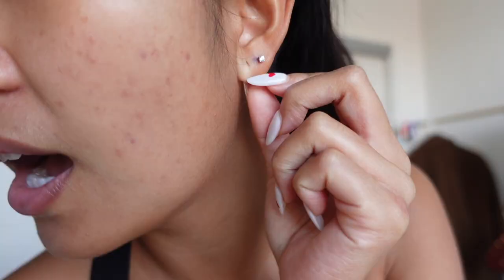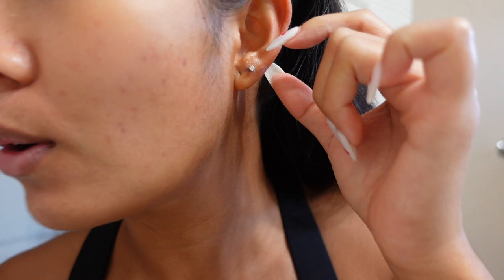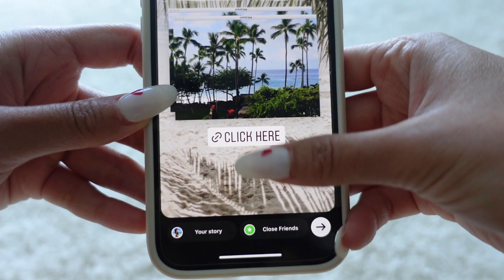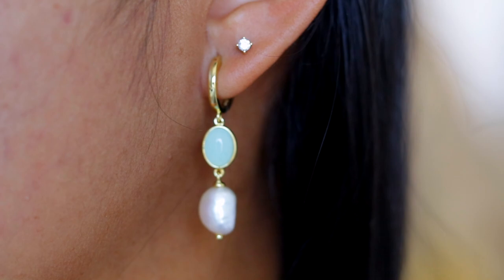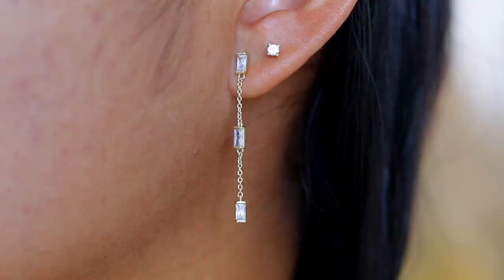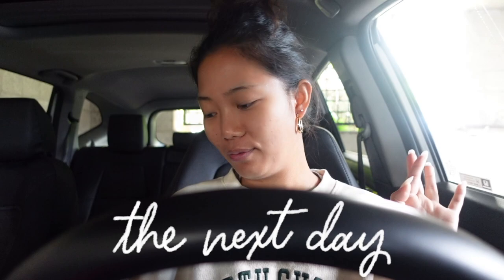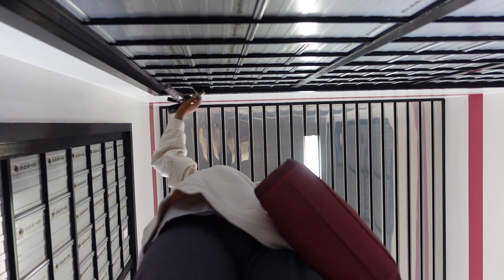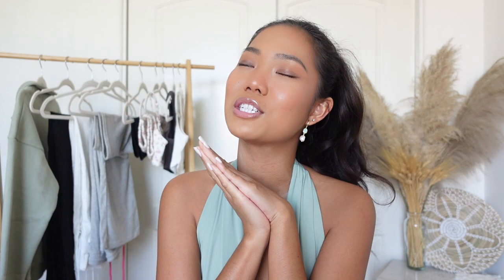VLOG: new piercing aftercare, Ana Luisa jewelry haul, errands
PRODUCTS MENTIONED:

☼send me mail☼
Farina Aguinaldo
FREQUENTLY ASKED QUESTIONS:
❏ What's my ethnicity? - 100% FILIPINA
❏ How old am I? - 25 yrs old

Code || FARINAAGUINALDO20